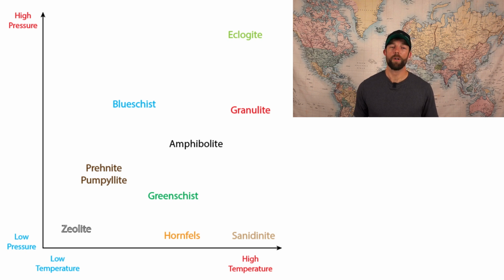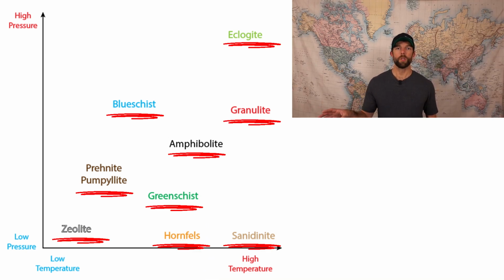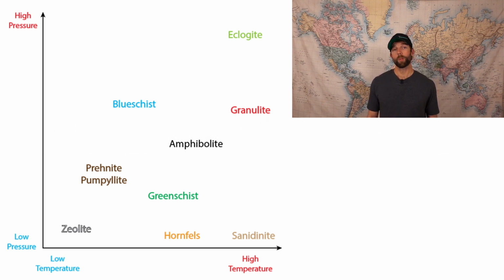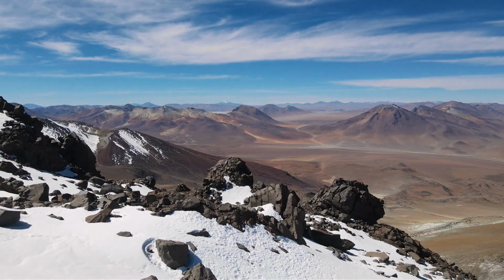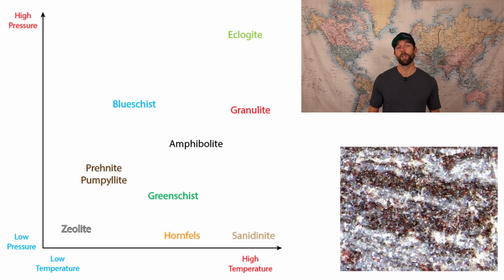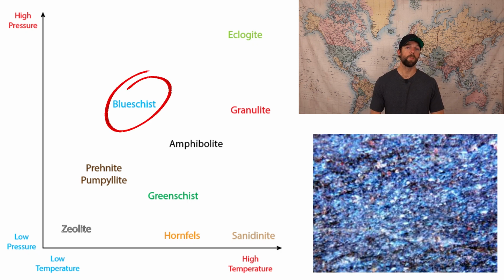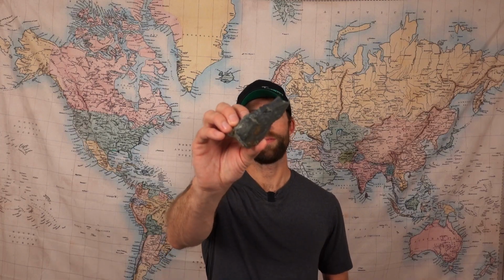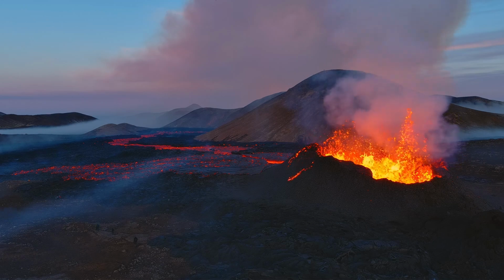Metamorphic Rocks: Geology Foundation Series, ep. 4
Metamorphic rocks are some of the most beautiful, complex, and fascinating rocks out there. Here's everything you need to know to get started thinking about them!